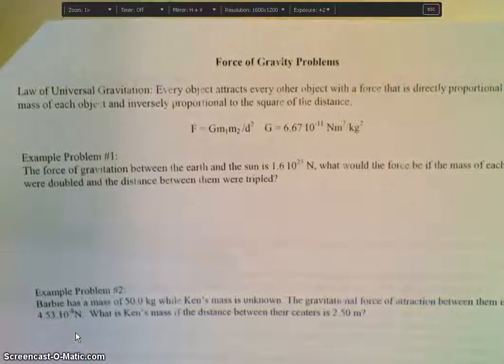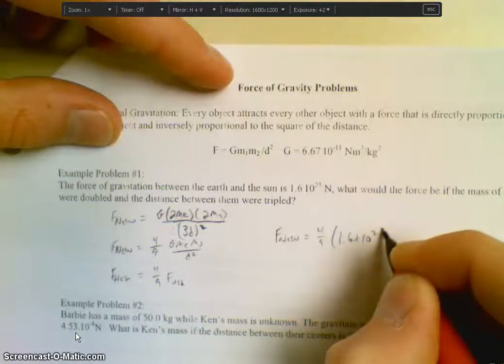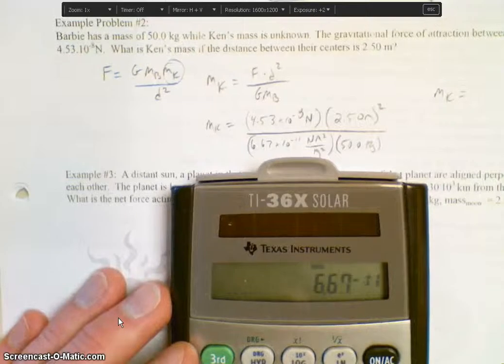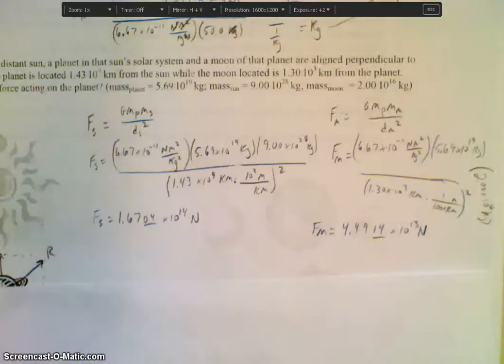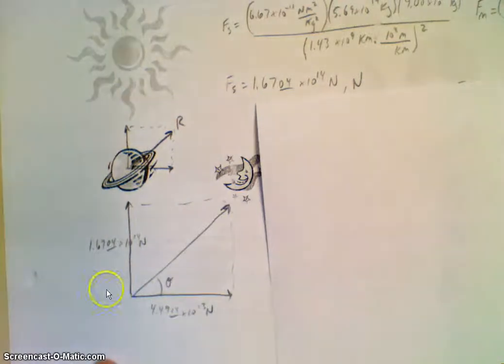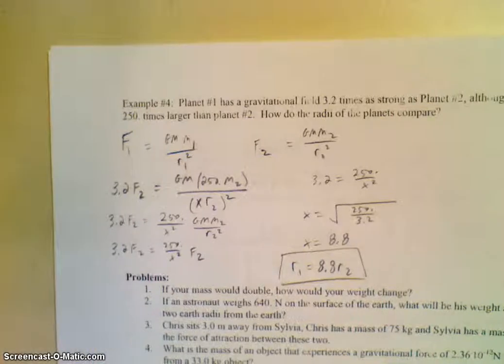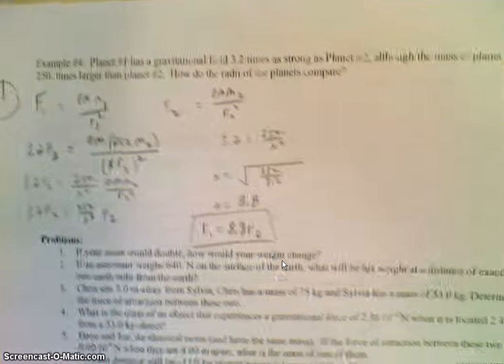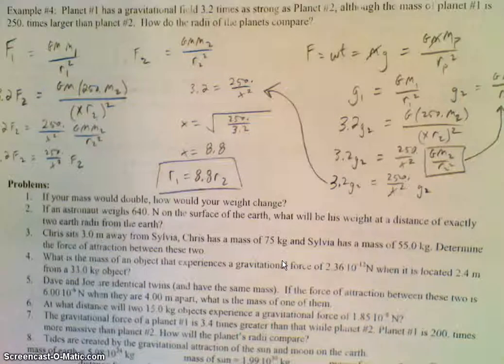physics 7 3 Force of Gravity problems